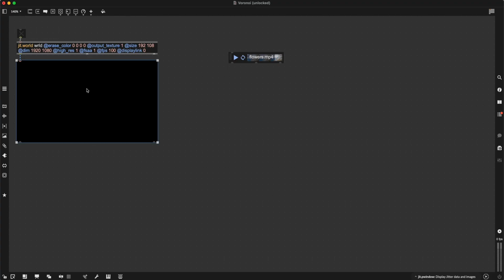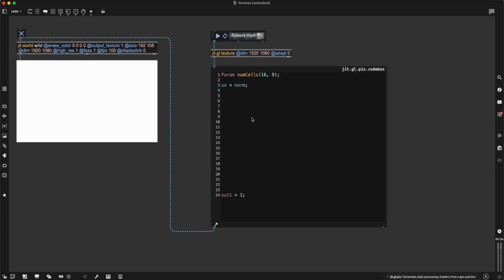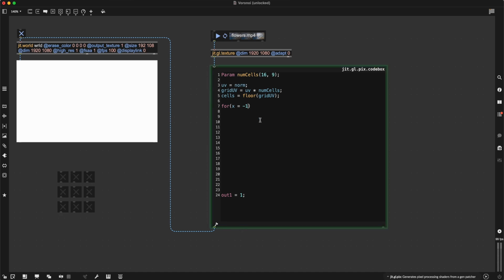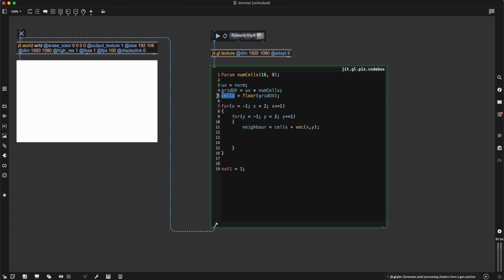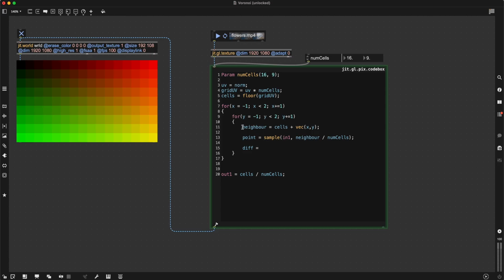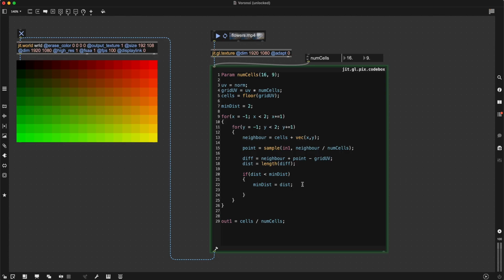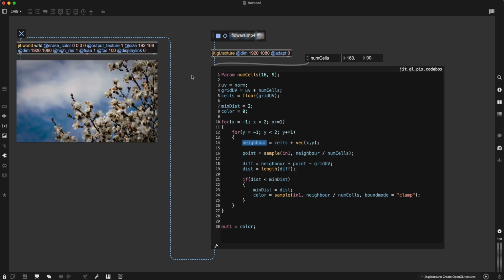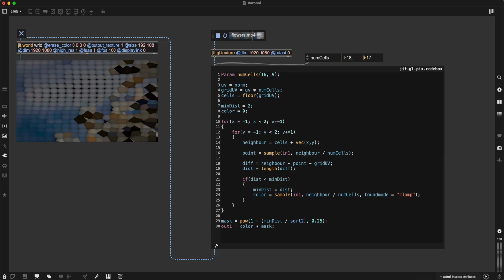Voronoi Tiling in Max/MSP (jit.gl.pix Tutorial)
CATEGORY: Jitter Tutorial, jit.gl.pix
LEVEL: Intermediate

This tutorial shows how to create a Voronoi tiling system in Max/MSP using jit.gl.pix.
A texture is divided into a grid and each cell contains a feature point.
For every pixel, distances to nearby cell points are computed and the pixel is assigned the color of the closest one, creating the characteristic Voronoi regions.

Intro 00:00
Loop over nearby cells 04:05
Iterating through the current cell and its neighbors.
Sampling points and computing distance 09:47
Sampling a point inside each cell and calculating the distance to the current pixel.
Selecting closest point and assigning color 13:05
Finding the minimum distance and using it to determine the final pixel color.
Outro 19:20

ADDITIONAL RESOURCES
Input Video: